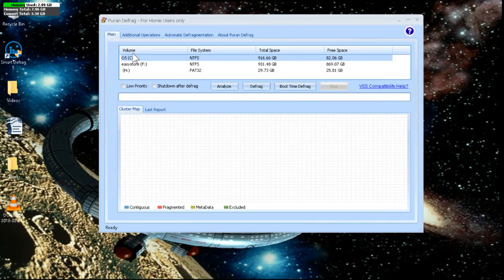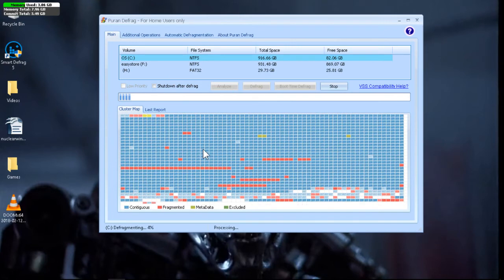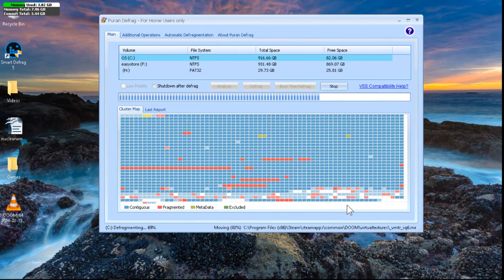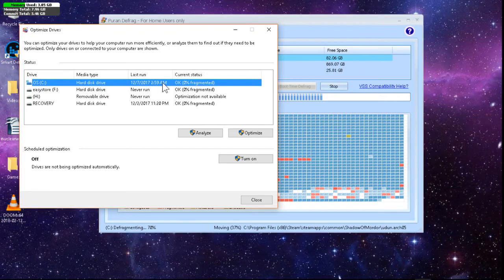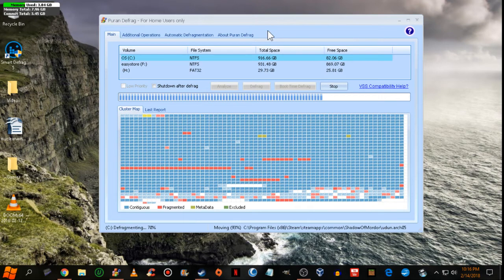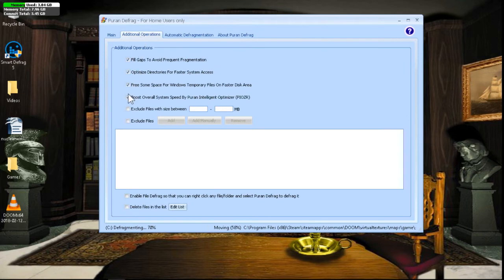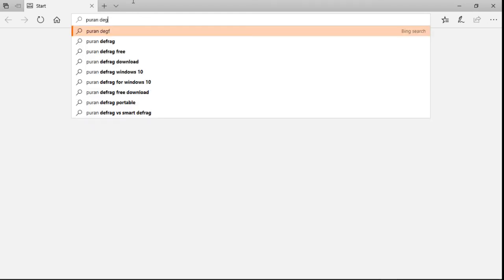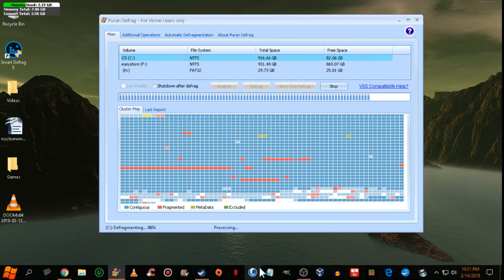Puran Defrag Review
A great disk defrag tool by Puran :)